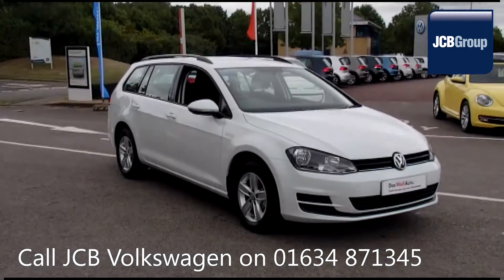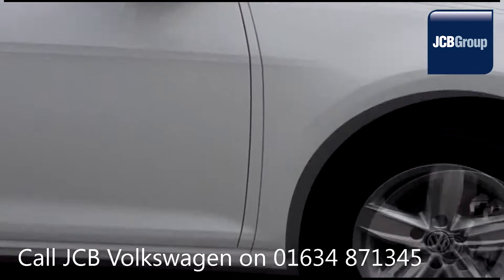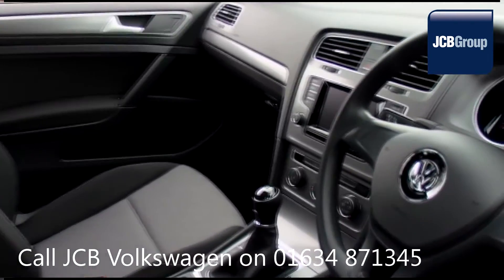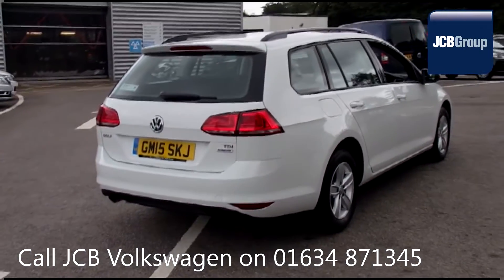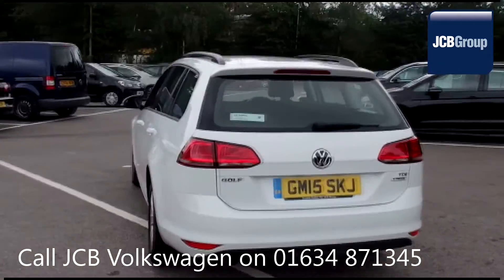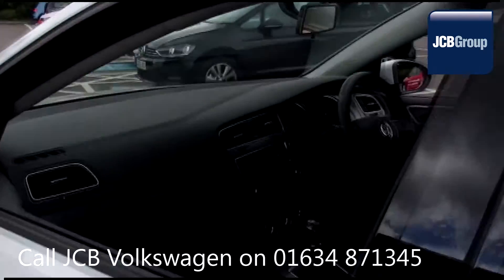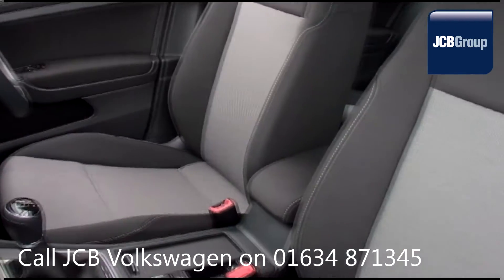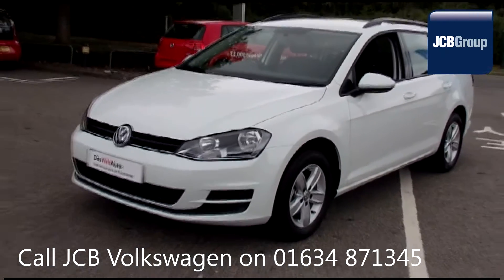GM15SKJ Volkswagen Golf 1.6 TDI S (105ps) Estate 1.6l JCB VW MEDWAY